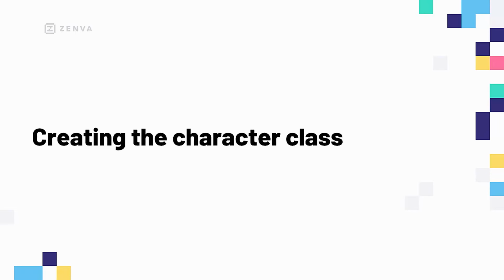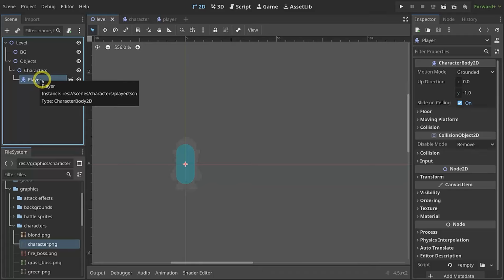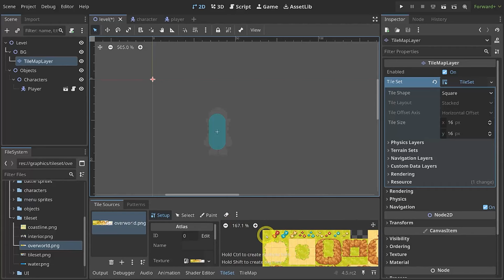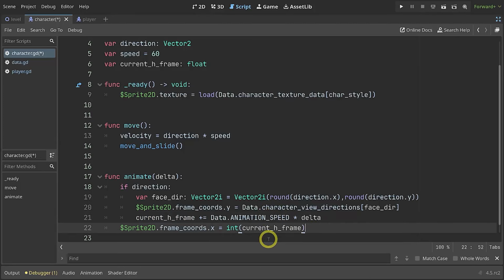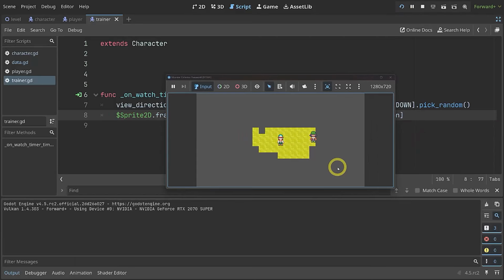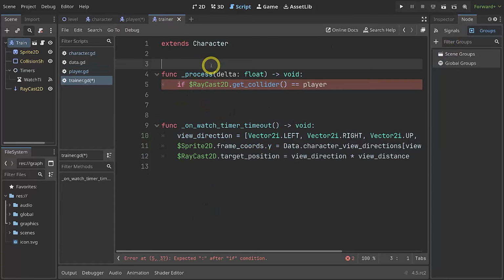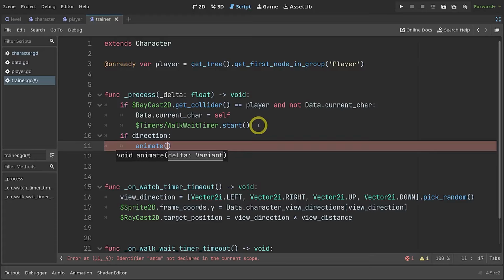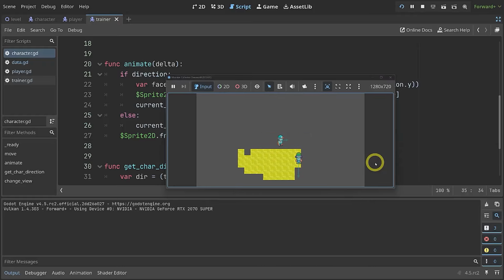Godot Monster Collector: Character Animations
Build a fully-fledged overworld for your own monster collector game in Godot!

Monster-catching RPGs have become legendary in the world of game development, renowned for their expansive exploration, memorable trainers, and the thrill of player progression. In this course, you’ll create a complete overworld system, designing intricate multi-level environments, crafting interactive dialogue, and mastering techniques to persistently track data states from start to finish. These skills will empower you to engineer robust, feature-rich adventure games and bring your own epic creature-collecting worlds to life.

An intermediate understanding of Godot is needed for this course.

You’ll learn how to:

- Build multi-level overworld environments
- Develop trainer dialogue options
- Organize complex data efficiently
- Master Godot’s TileMap and animations
- Modularize code with inheritance
- Apply advanced state management patterns

… and more!